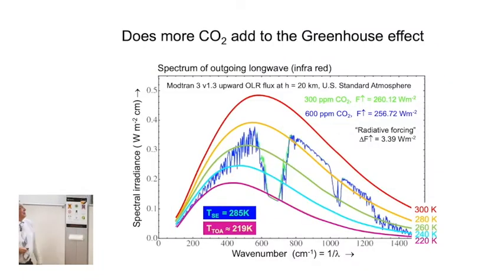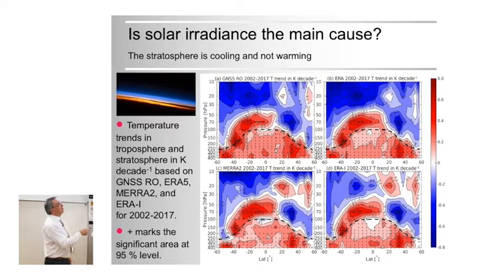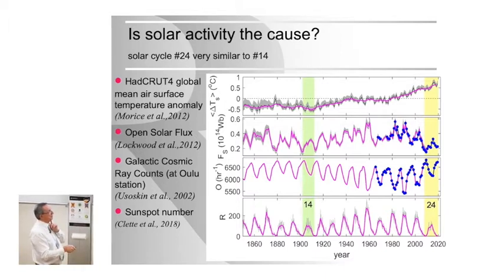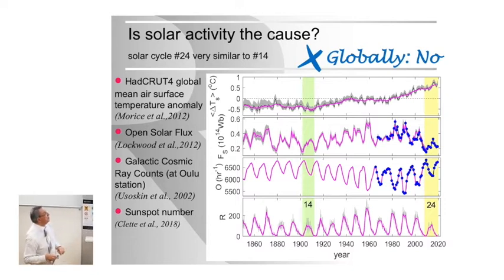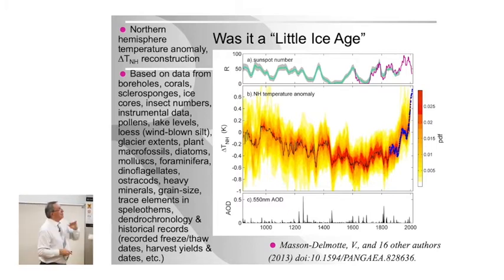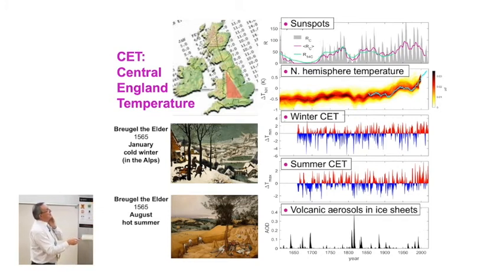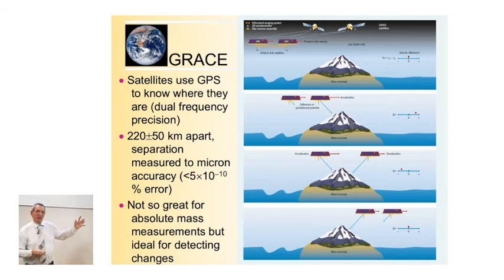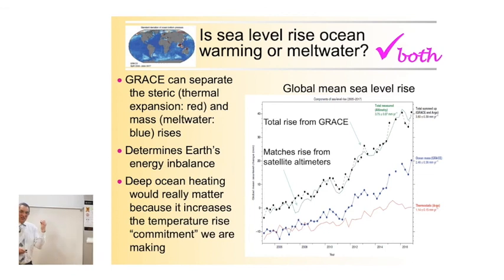2019 Boulton and Watt Lecture - Professor Michael Lockwood and Professor Henrik Svensmark: Part 2